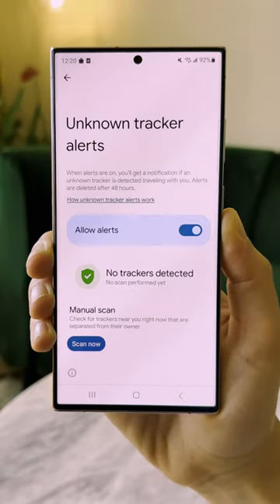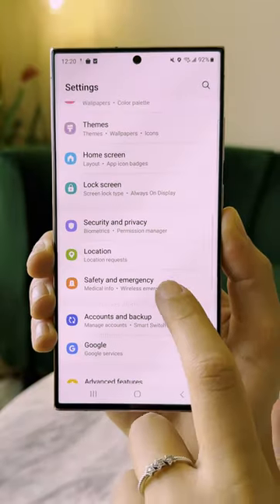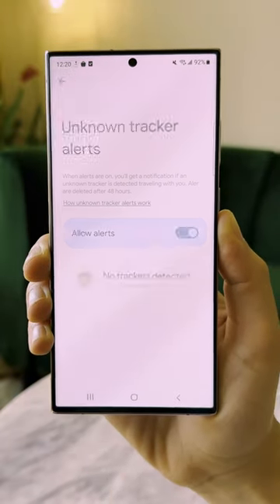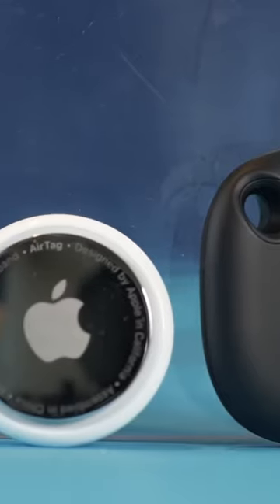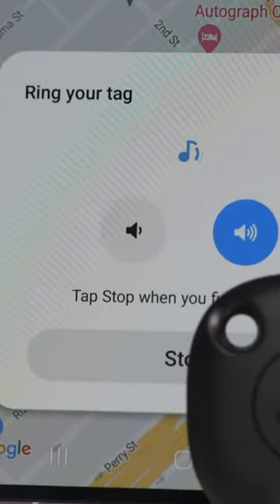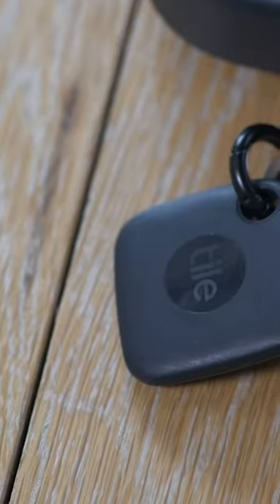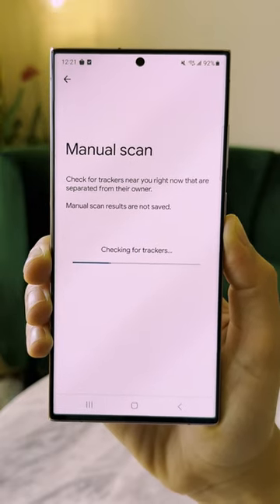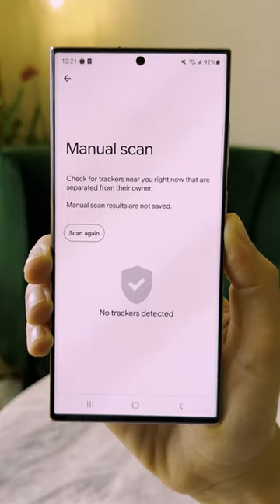Android Alerts for Unwanted AirTag Tracking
Set up your phone to notify you if a tracker is moving with you.